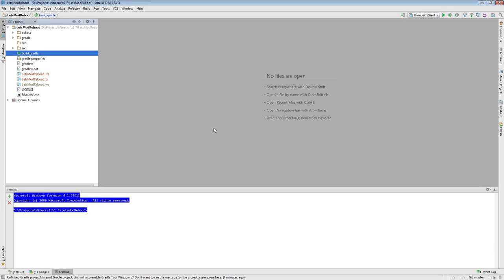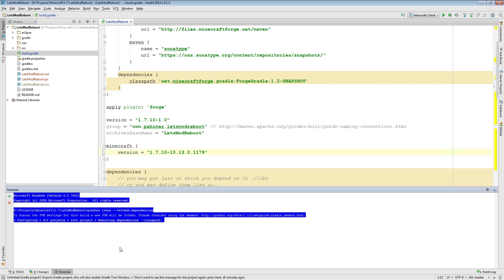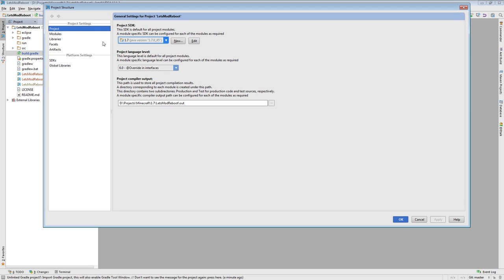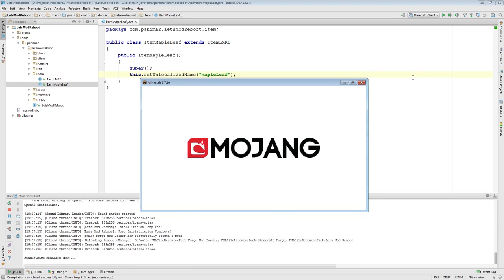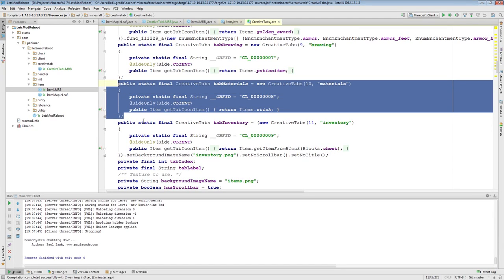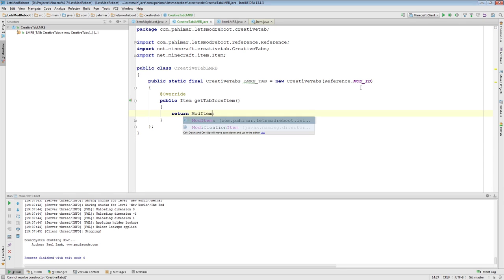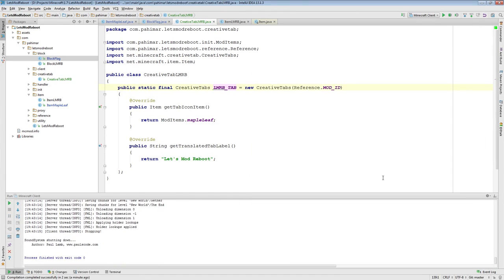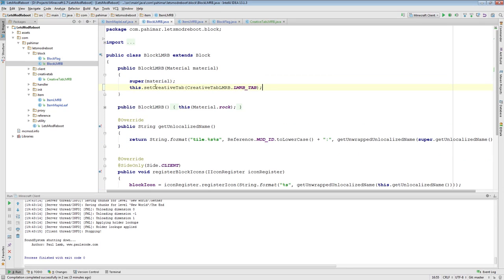Let's Mod Reboot - Episode 10 - Creative Tabs